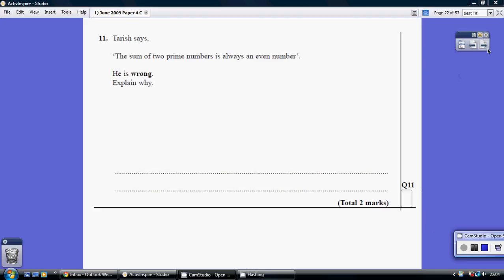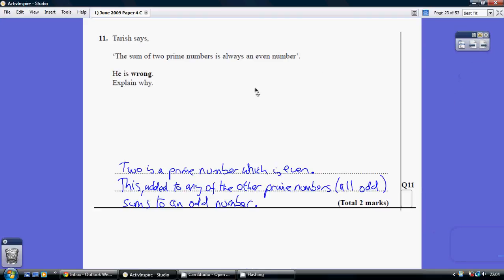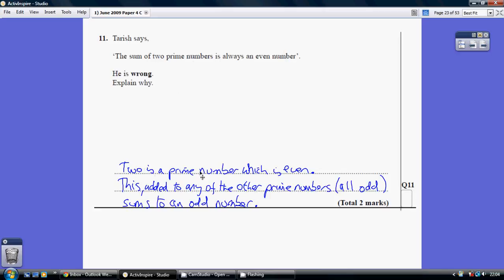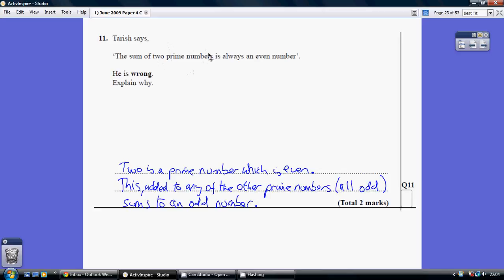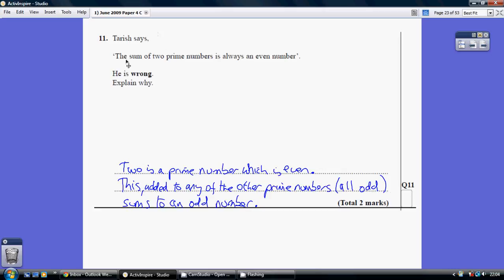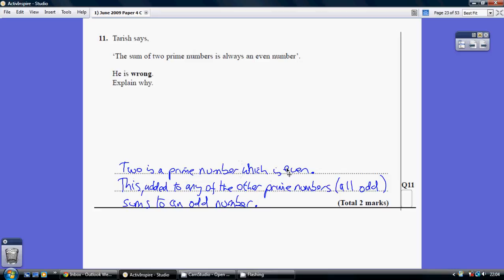1) Edexcel GCSE Higher Tier Paper 4 - 1 June 2009 Q11